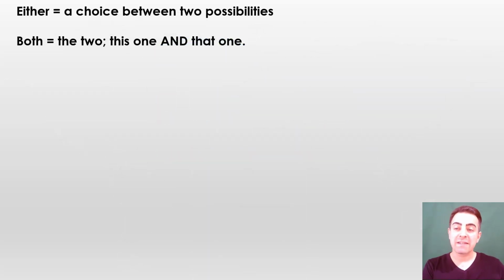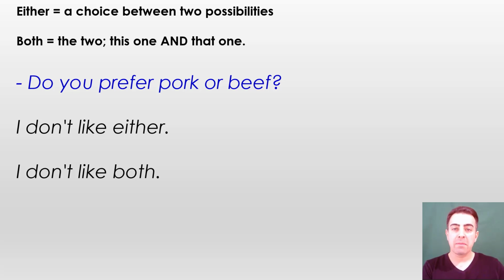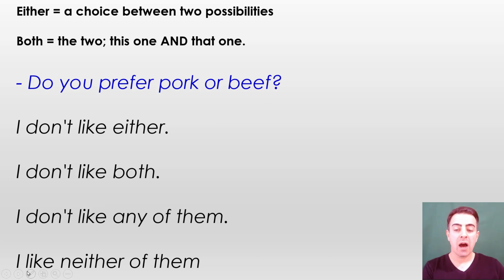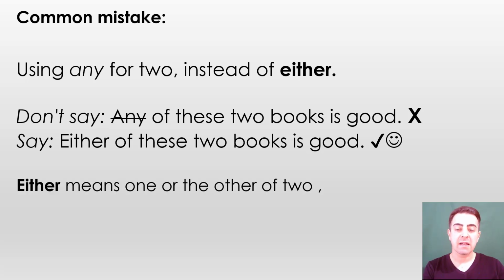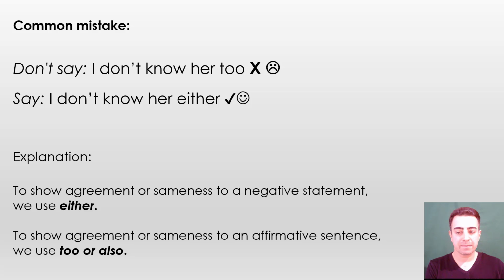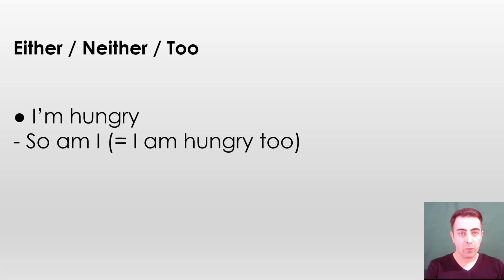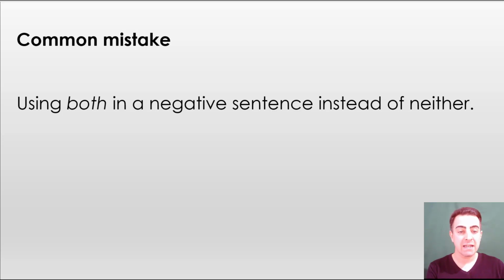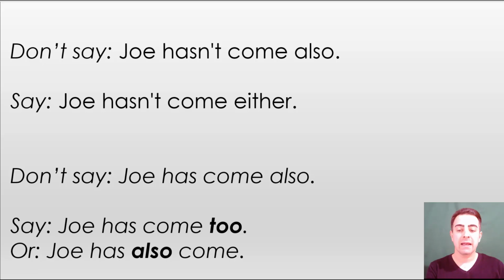Either - Neither - Both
Struggling to use "either," "neither," and "both" correctly? In this video, I'll break down these commonly confused words, explain their meanings, and show you how to use them accurately in sentences. Whether you're choosing between options, expressing a lack of choice, or including everything, you'll learn the right way to convey your message with confidence. With clear examples and easy-to-follow explanations, you'll master these essential words in no time.